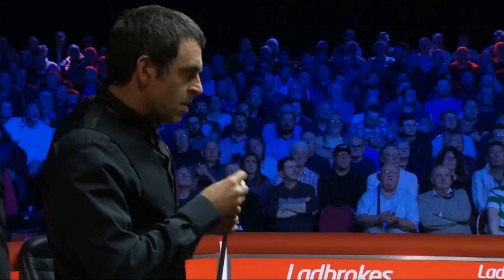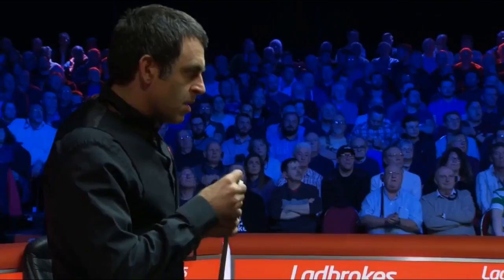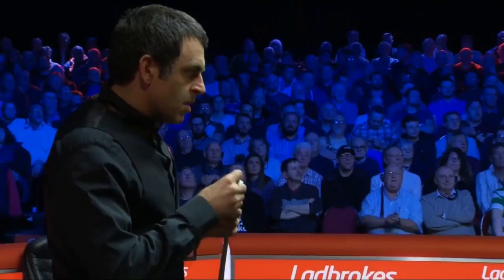Ronnie o'sullivan 128 Vs Graeme Dott R1 |Player Championship 2018